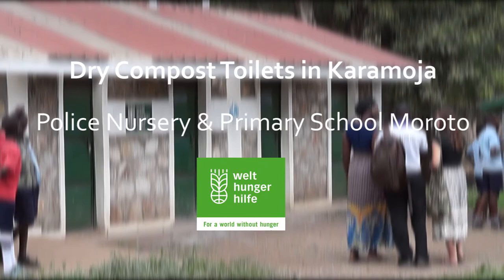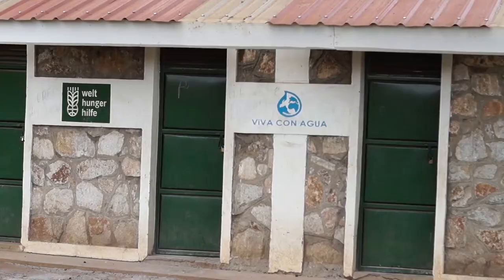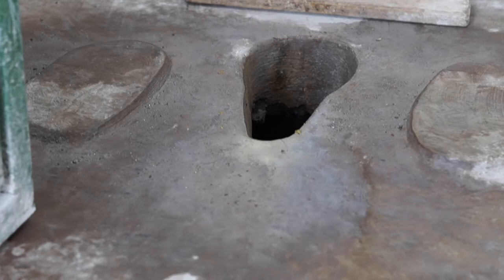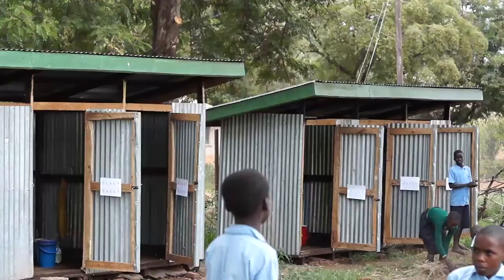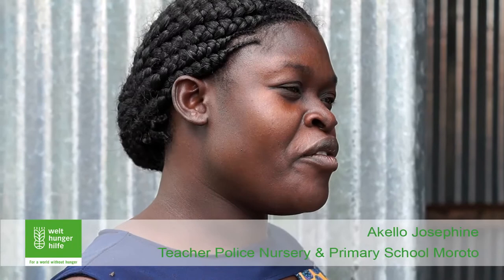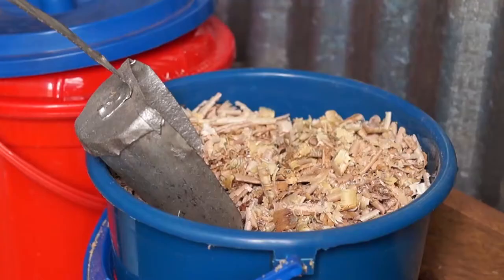Komposttoiletten in Uganda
Komposttoiletten funktionieren ohne Wasser und sind besonders umweltfreundlich.